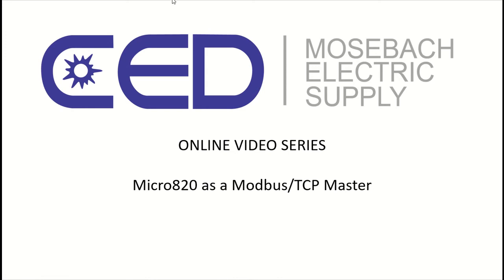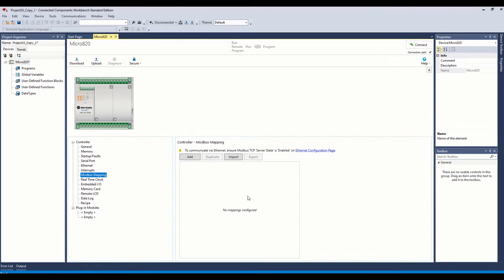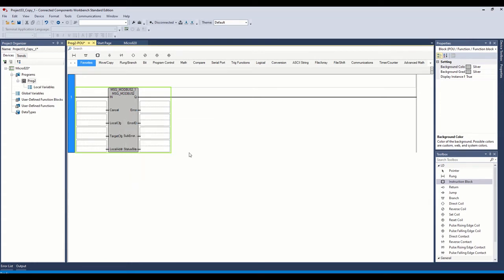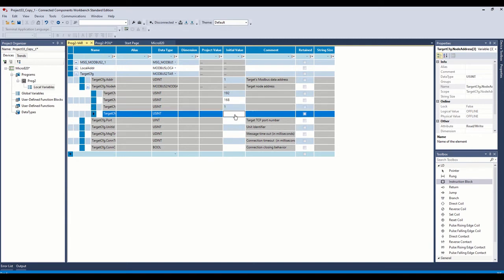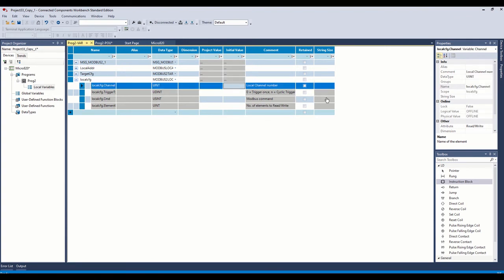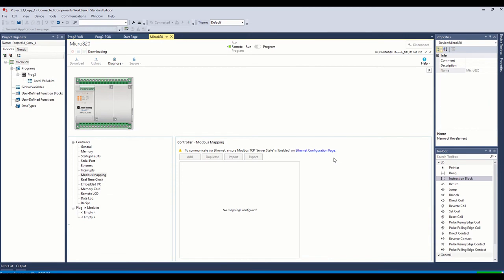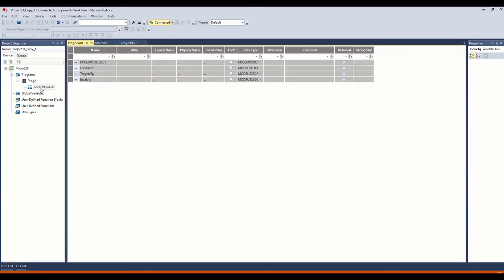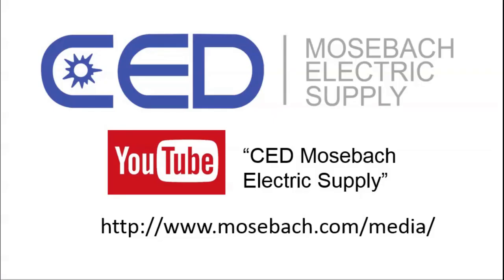Micro820 Modbus TCP Master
Using a Micro820 Controller as a modbus TCP master.